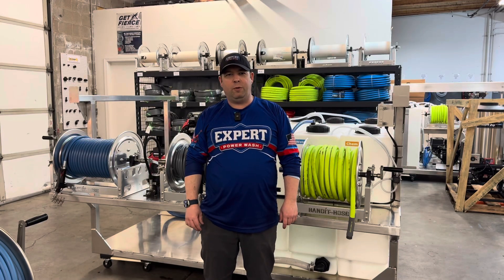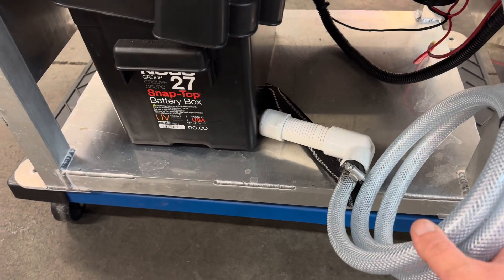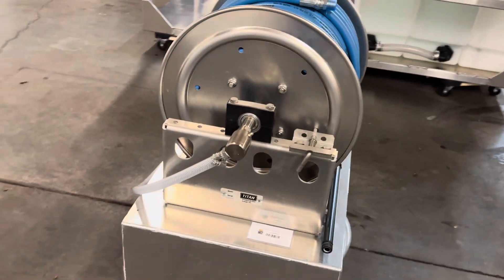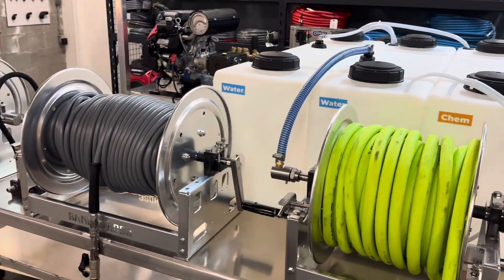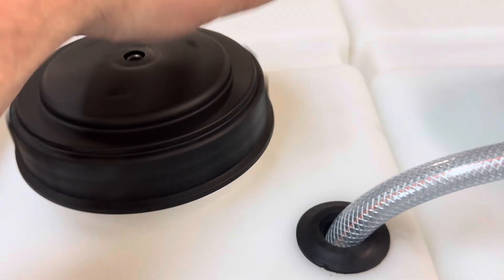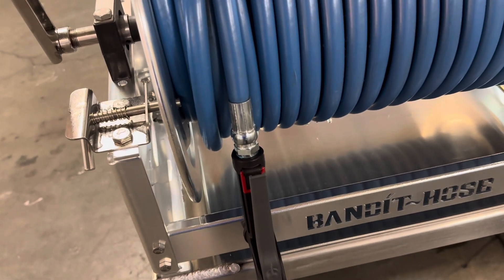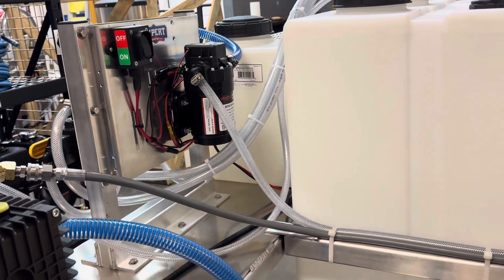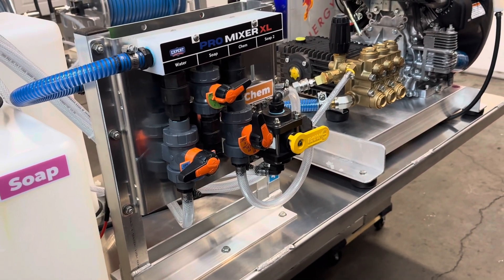How does a softwash mixer system work? Uncomplicated explanation.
Check Out Our Full Tours Of Pressure Washing Skids And Trailers We Build!

How does a soft wash system work? Here’s is an uncomplicated explanation on how the system works.

Looking for a professionally built pressure washing and soft wash skid truck setup?

There’s a lot that goes into a good soft wash system build. Everything needs to work together to have the best performing system. Let us know if you would like us to build your next system.

Expert Power Wash is location in Oregon City, OR right outside Portland.